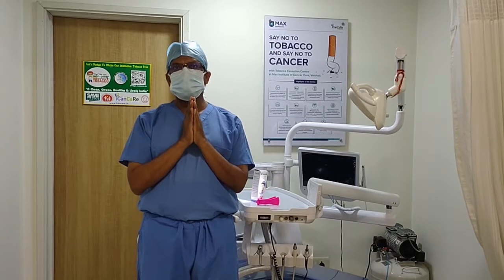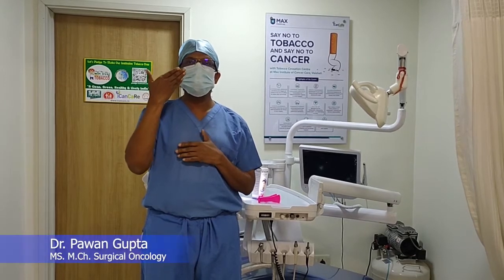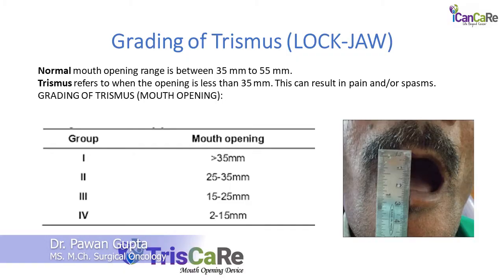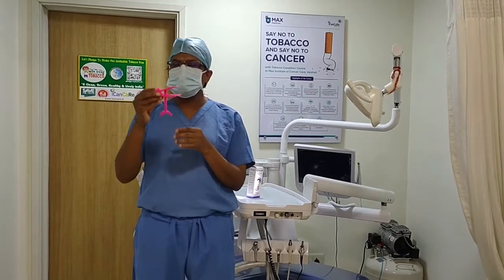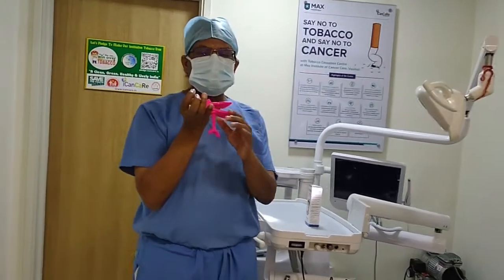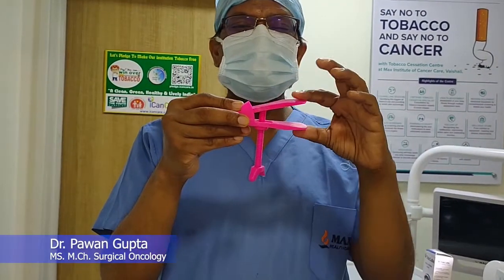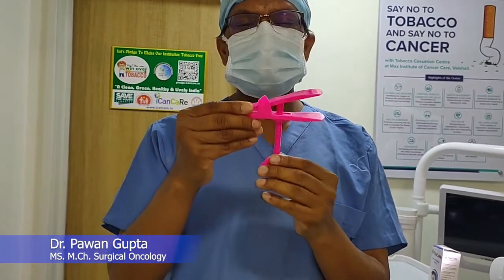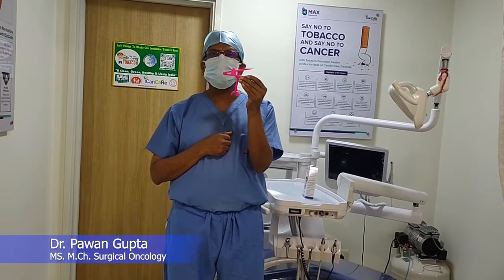Grading of Trismus by TrisCaRe in Hindi. Dr. Pawan Gupta. ICanCaRe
Measuring and Grading Trismus in nom made easy with the use of TrisCaRe from ICanCaRe the mouth opening, jaw mobilization, oral opener, dental opener device.
 Dr. Pawan Gupta talks about the various grades of Trismus. It was very much cumbersome to use fingers as an estimate to the mouth opening. or use a scale or caliper for mouth opening. With the introduction of TrisCaRe, which has a measurement scale denoting the mouth opening in Millimetres, it has become easy to grade the trismus and also follow up in the improvement of mouth opening following the intervention.
TrisCaRe is easy to handle and gives a quantitative assessment of Trismus (lock-jaw) and quality improvement in the mouth opening with its regular use. TrisCaRe -  The Trismus Care Device.